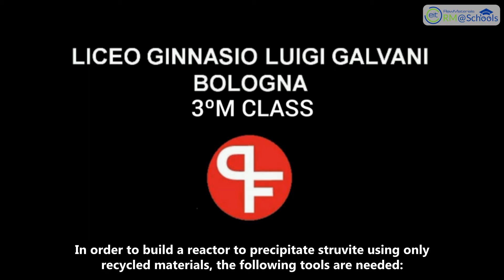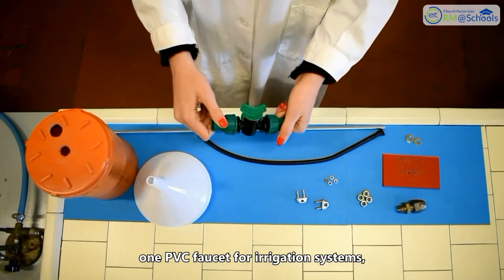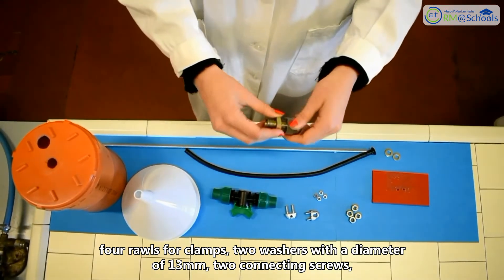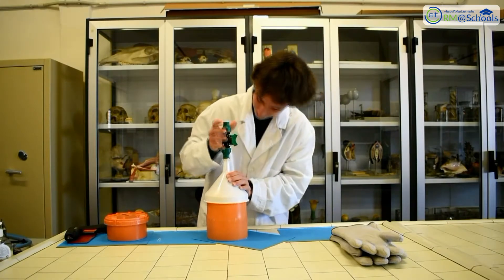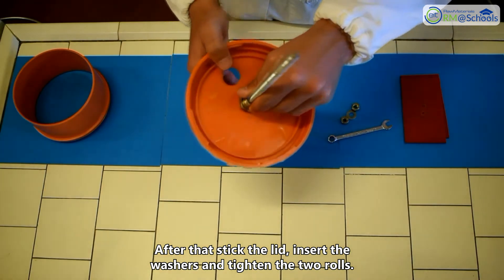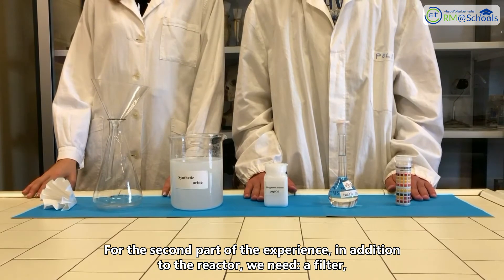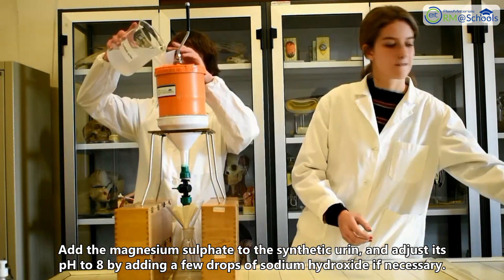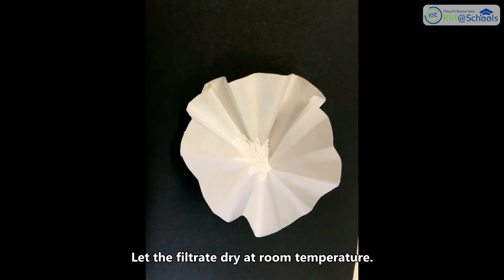RM@Schools - Tutorial: P-Recovery from Wastewaters (Part 2/3)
"Construction of the Model of a Reactor for Struvite Recovery from Waste Waters"

A video tutorial created by students of high school L. Galvani in Bologna (Italy) for the construction of a reactor capable of extracting struvite from waste waters. Part of the "P-Recovery from Wastewaters" project carried out by the school in conjunction with RM@Schools.